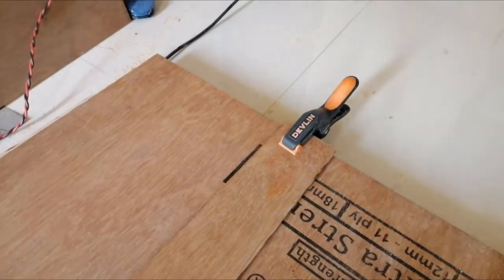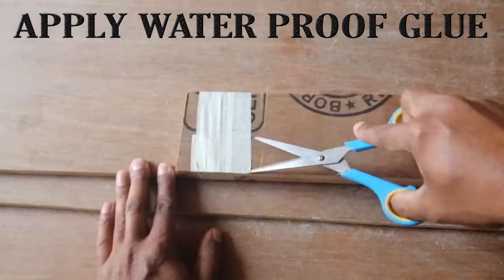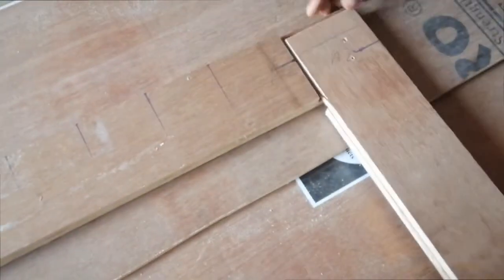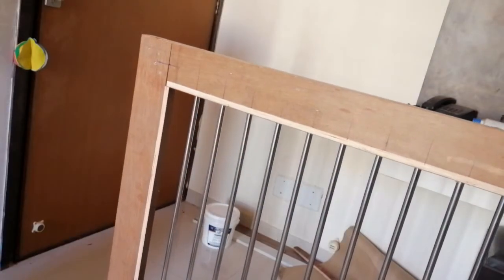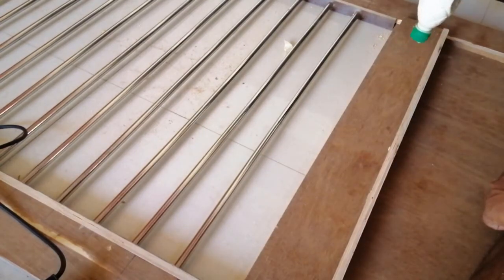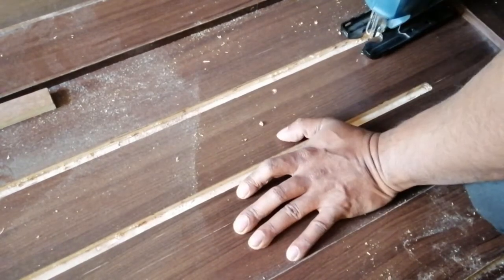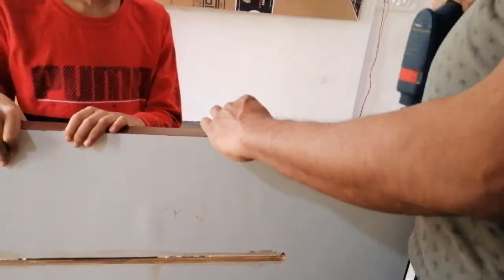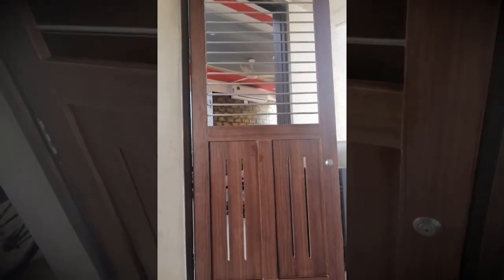PLYWOOD DOOR MAKING AT HOME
This video explains the construction of a simple ventilation door made with 2 layers of 12 mm MR grade plywood and 12mm stainless steel rods of .5mm gauge
materials used
MR grade plywood sheet 8*4 (12mm)=Rs 1800
sunmica wooden texture 8*4    =Rs 800
sunmica offwhite semi glossy 8*4=Rs 350
fevicol marine 1kg=Rs 240
12mm stainless steel rods of .5mm gauge=Rs 2250